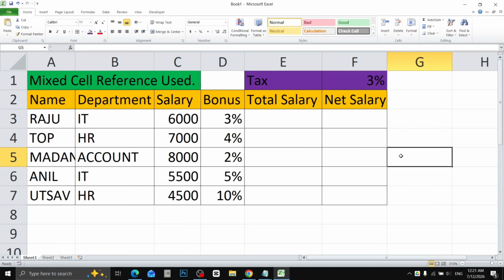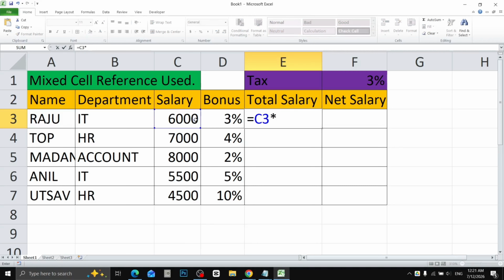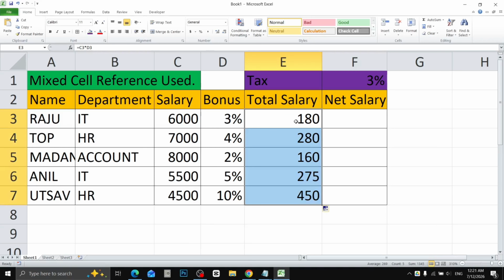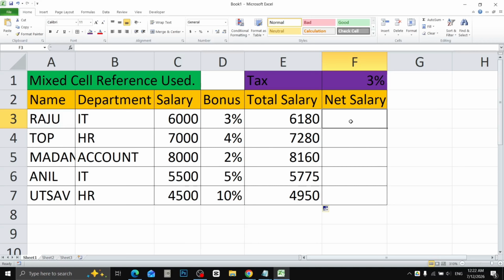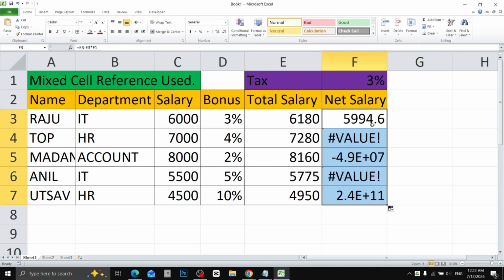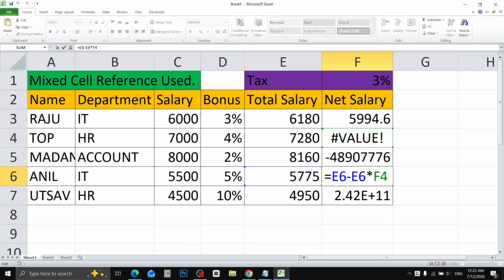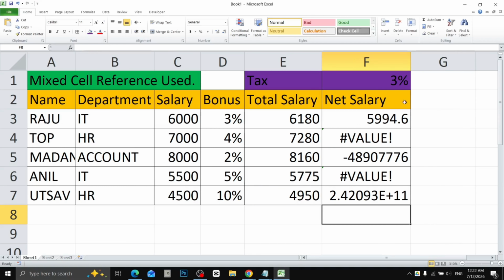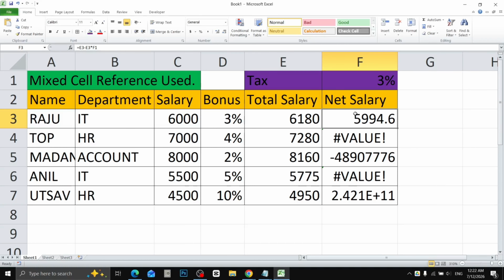Excel Mixed Cell Reference Explained with Easy Examples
In this Microsoft Excel tutorial, you'll learn everything you need to know about **Mixed Cell References** with simple explanations and practical examples.

If you've already learned Relative and Absolute Cell References, this lesson will help you understand exactly when and why Mixed References are used.

📚 In this video, you'll learn:

✅ What is a Mixed Cell Reference?
✅ Difference between Relative, Absolute, and Mixed References
✅ How `$A1` works
✅ How `A$1` works
✅ How the `$` symbol locks rows and columns
✅ Copying formulas correctly
✅ Real-world examples
✅ Multiplication Table example using Mixed References
✅ Common mistakes beginners make
✅ Best practices for using Mixed References

This tutorial is perfect for beginners, students, office workers, teachers, and anyone learning Microsoft Excel from scratch.

📌 Topics Covered:

* Relative Cell Reference
* Absolute Cell Reference
* Mixed Cell Reference
* Formula Copying
* Locking Rows and Columns
* Excel Formulas

mixed cell reference
mixed reference excel
excel mixed reference
cell reference excel
relative cell reference
absolute cell reference
excel tutorial
learn excel
microsoft excel
excel for beginners
excel formulas
excel training
office excel
excel course
spreadsheet tutorial
copy formulas in excel
lock rows and columns
excel tips
excel basics
ms excel